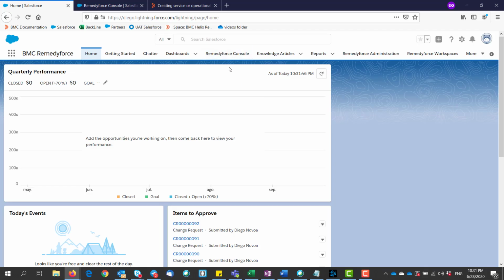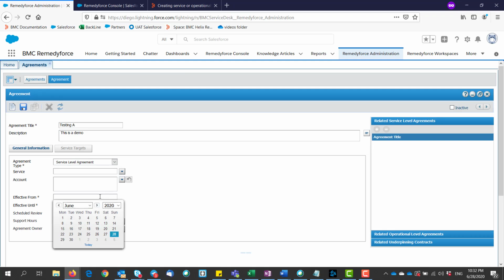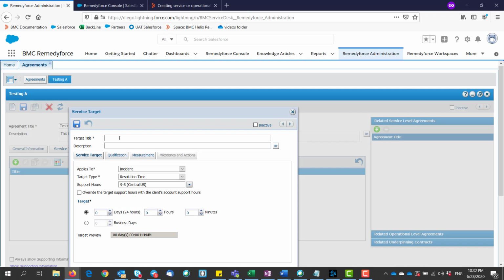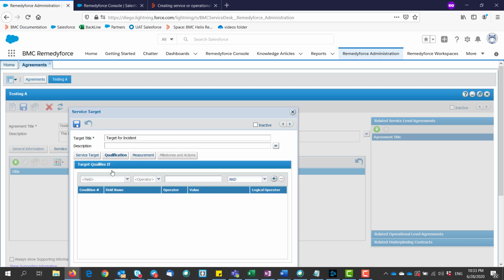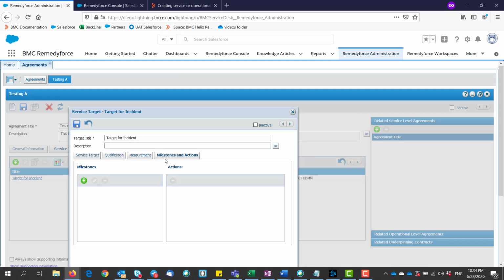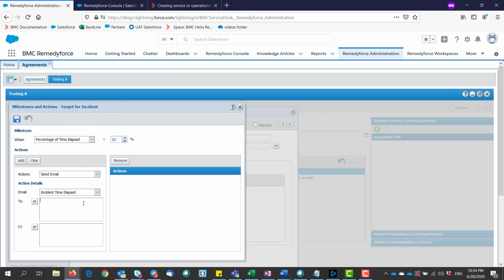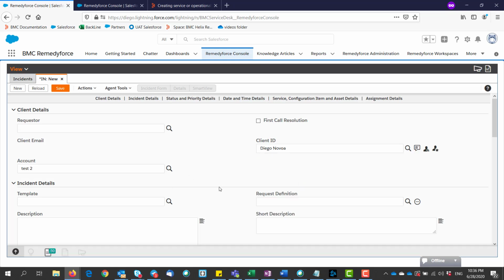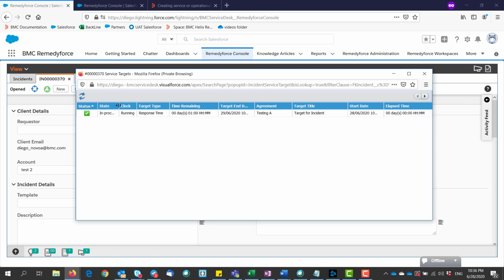How to Configure Agreements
This video explains how to configure agreements in BMC Helic Remedyforce